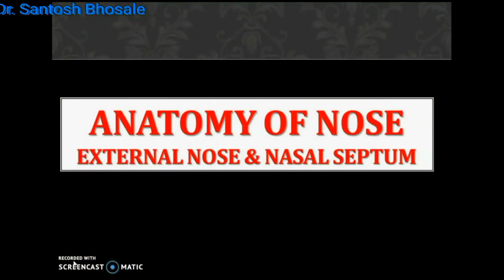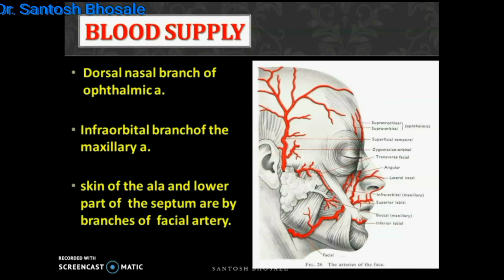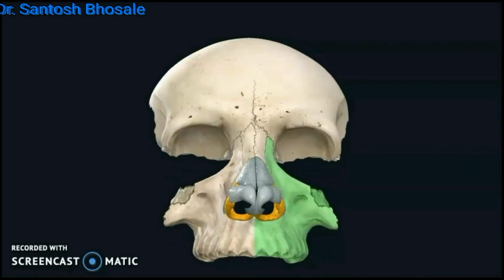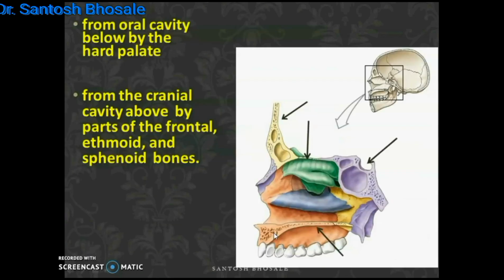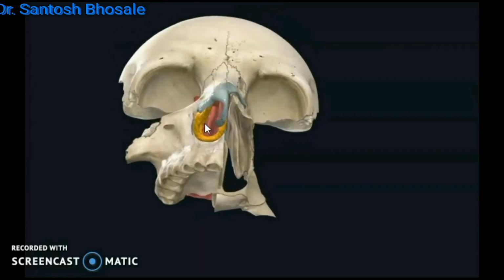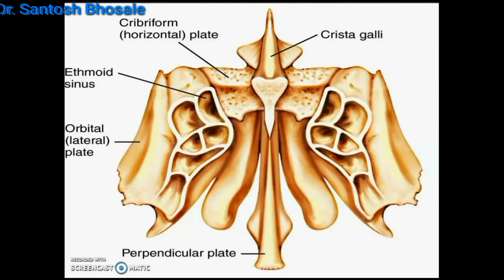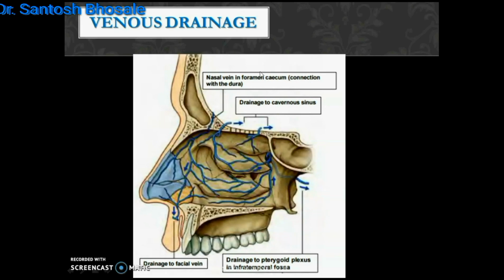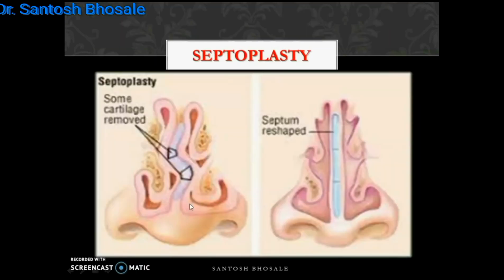Easy way to understand Anatomy of Nose - External nose & Nasal septum in detail by Animation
This video aims to describe the anatomy of external nose and nasal septum in detail by using power point presentation coupled with 3 D animation to help the viewer to understand the concept and intricate details by classic lecture method and innovative animation, have a happy learning